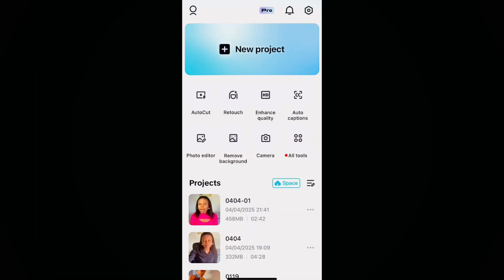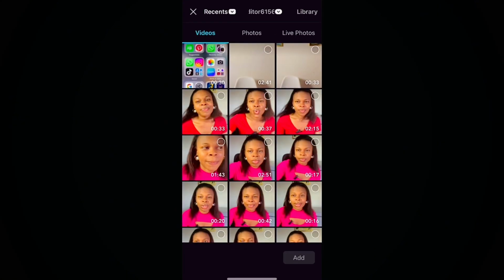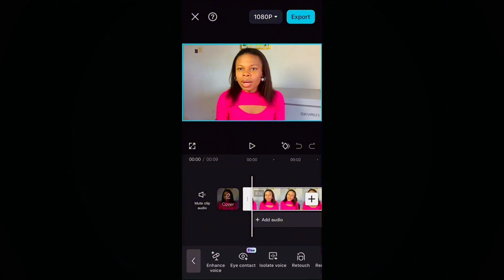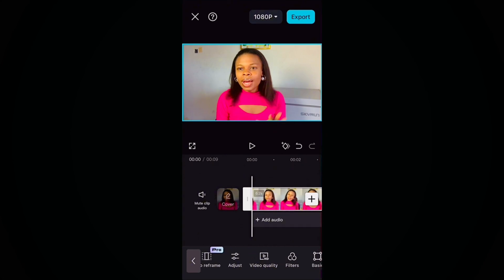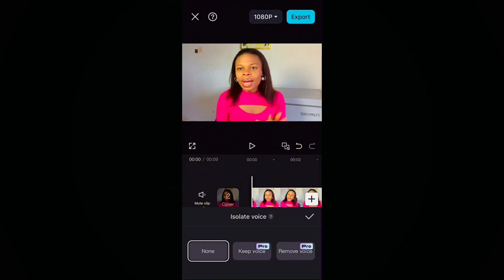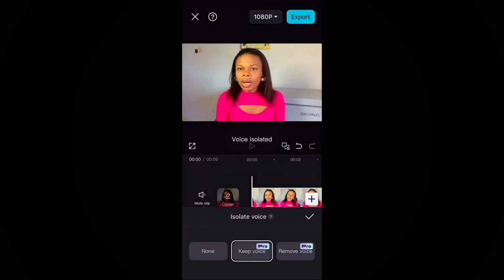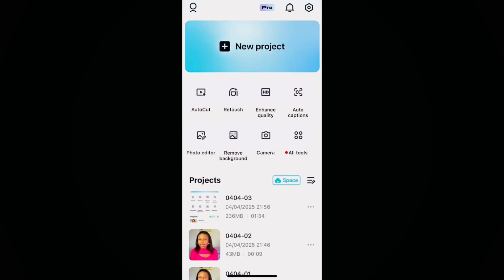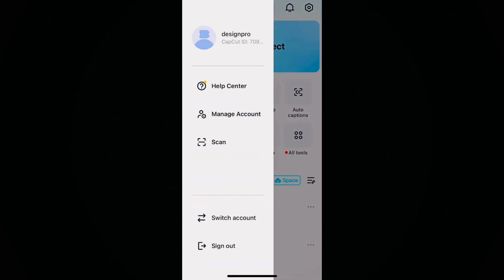How to Remove Background Noise from Your Videos: Easy Tips & Tricks!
How to remove background noise from Videos

Struggling with unwanted background noise in your videos?

In this video, I’ll show you simple and effective ways to remove background noise, making your audio crystal clear and professional.

Whether you're a content creator, vlogger, or just looking to improve your video quality, these tips will help elevate your sound and make your videos stand out.

Watch now for easy-to-follow techniques that will transform your recordings!